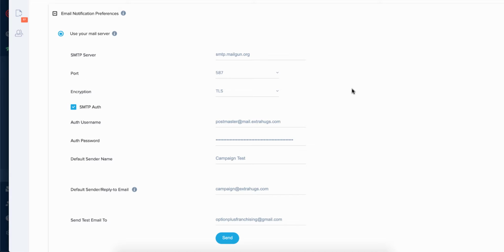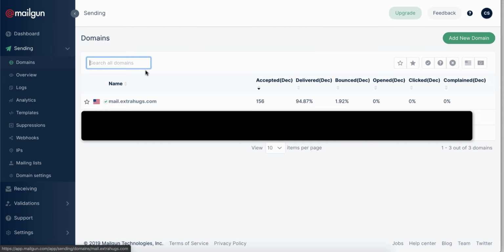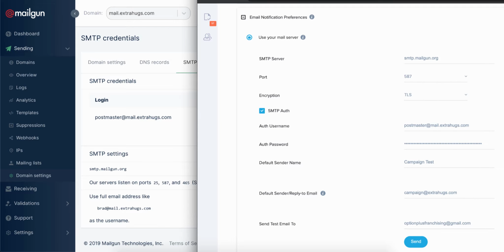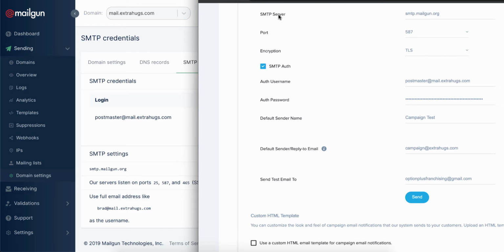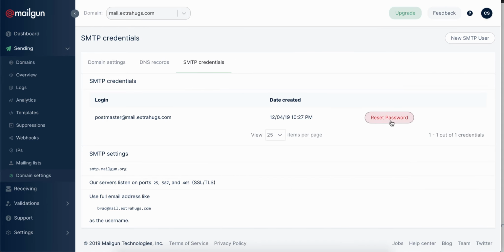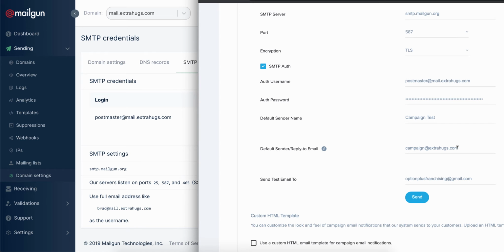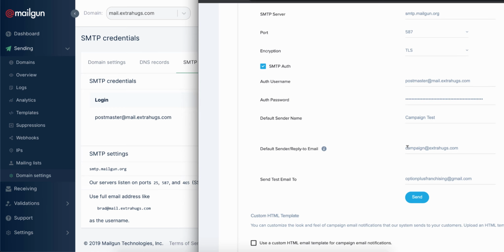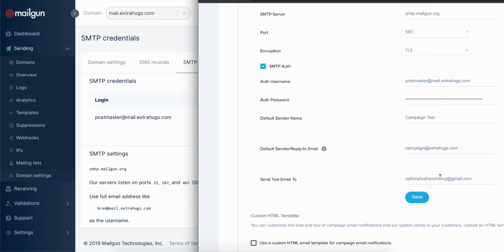How to Setup White Label Campaign Emails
white label social media tools